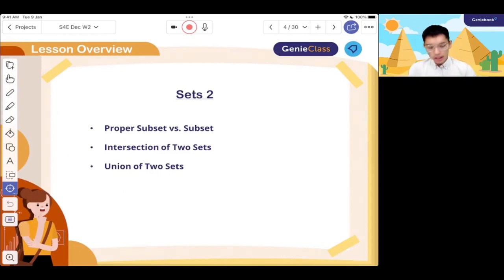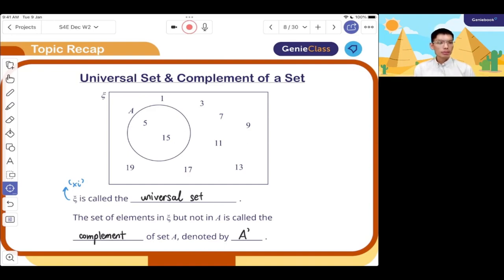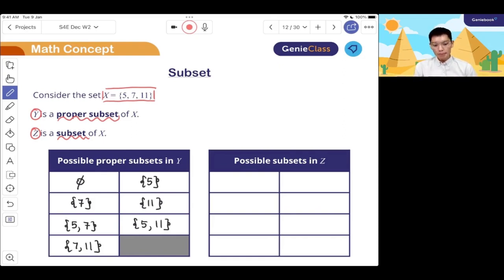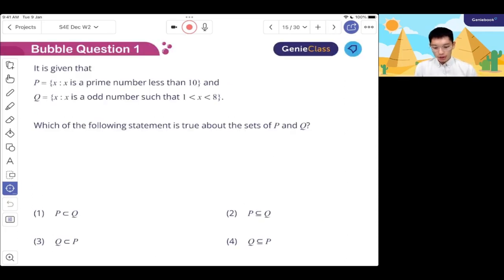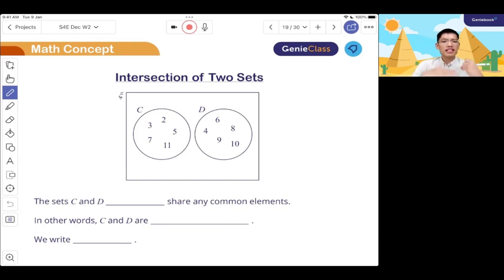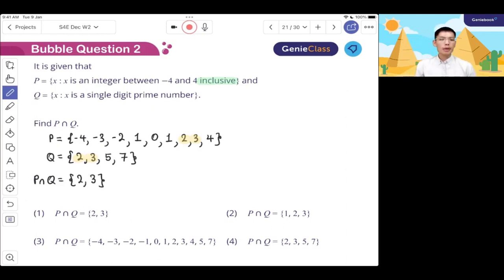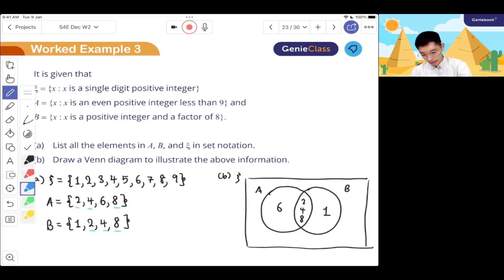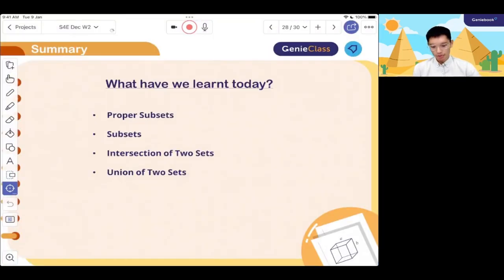S4 Math 221202 Sets2